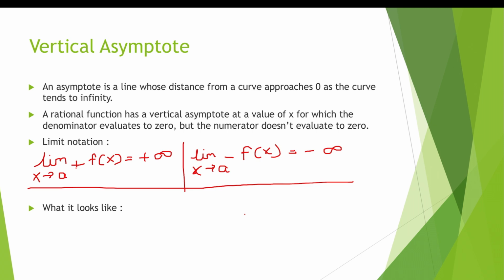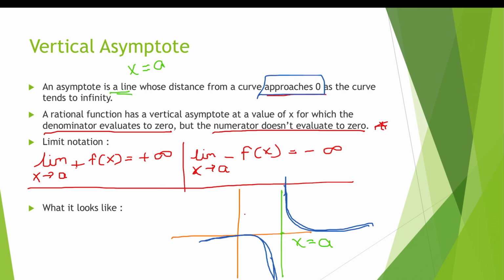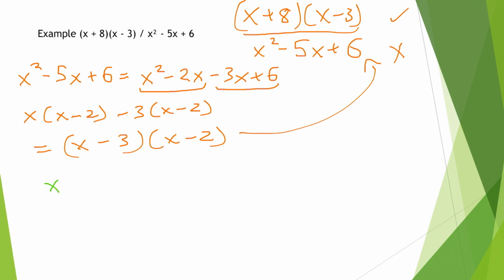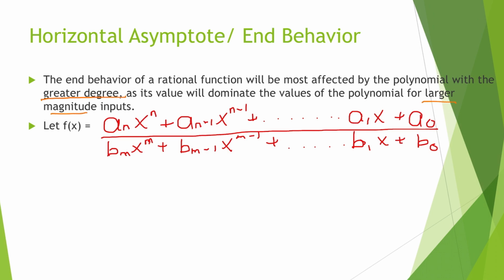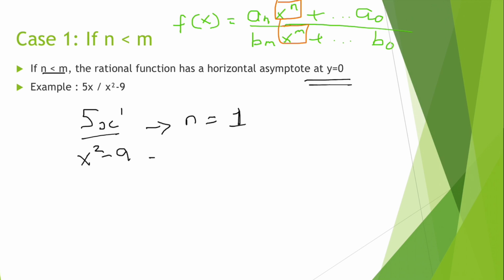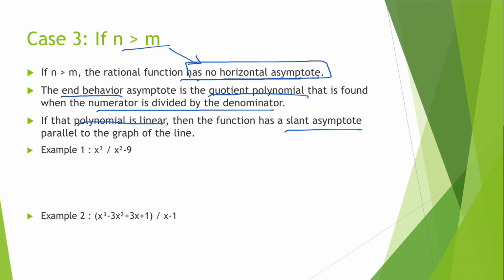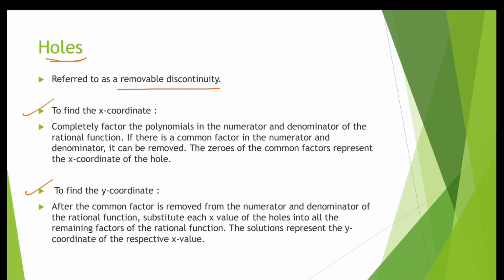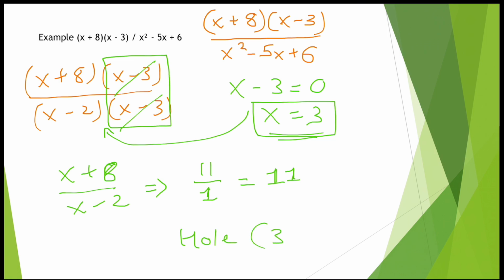AP Precalculus Asymptotes and holes (just what you're looking for!)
AP Precalculus asymptotes and holes / ap precal asymptotes / ap precal holes / asymptotes / asymptotes vs holes / ap precal asymptotes and holes / difference between vertical asymptote and hole

In this video, I cover a crucial topic in your AP Precalculus course: asymptotes and holes. I've tried my best.